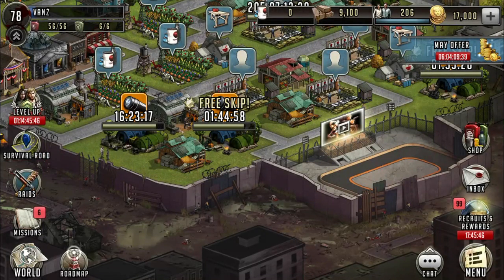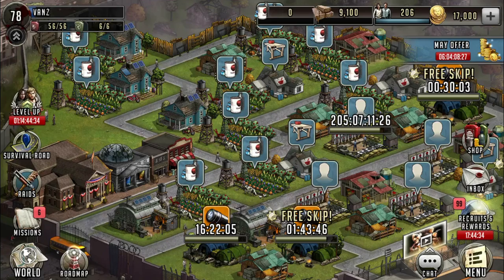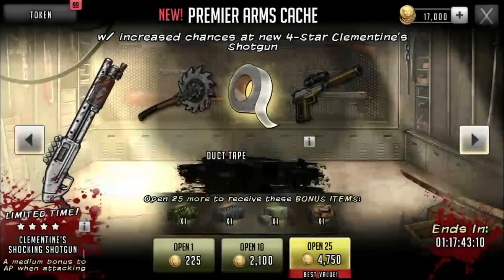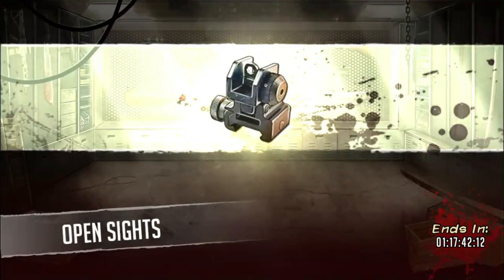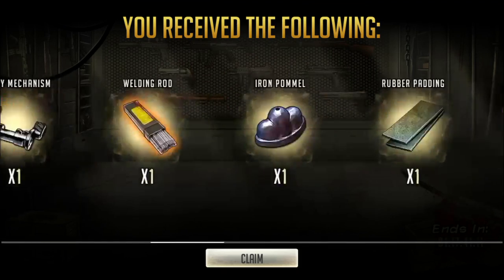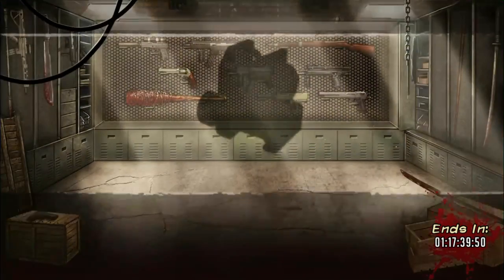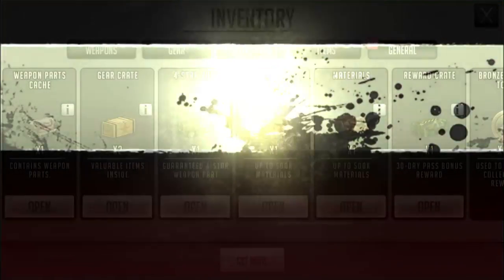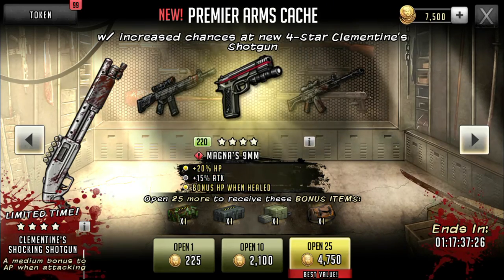The Walking Dead: Road To Survival - 50 Pack Opening For Clementines Shocking Shotgun + Overview!